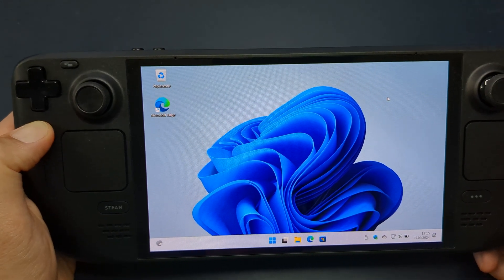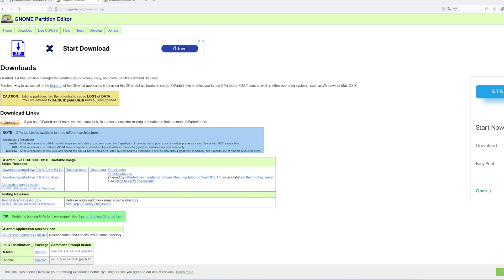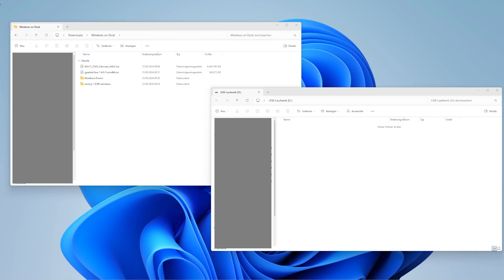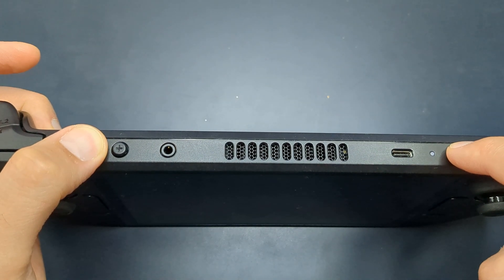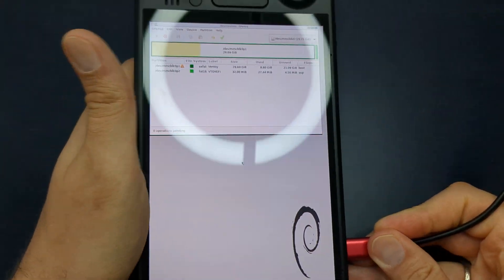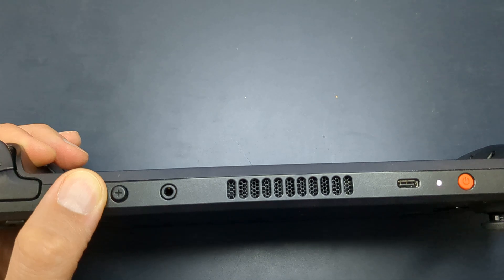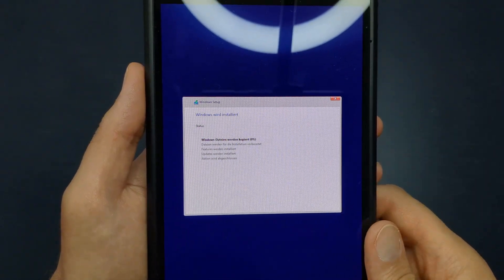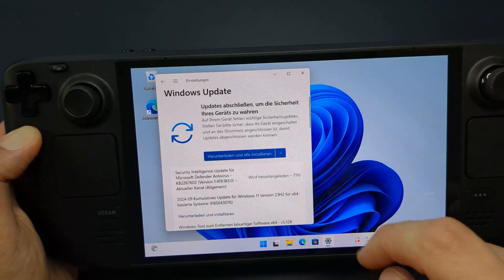How to easily install Windows on your Steam Deck | OLED & LCD | Setup Guide | Tutorial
I'll explain step by step how to easily set up Windows on Steam Deck.

If this version of GParted doesn't work, try to download the older version

This method requires you to add a usb keyboard
-Enter OOBE\BYPASSNRO
-When you go back to the LETS CONNECT YOU TO A NETWORK screen, there should be an "I don't have internet" button beside next and let you proceed the normal installation"

💖 Want to go the extra mile? Consider joining our channel membership for exclusive perks, such as member-only videos, early access to new content, and special shoutouts. Just click the "Join" button below the video!

👍 And if you're feeling generous, you can also leave a Super Thanks by clicking the heart icon. Every contribution helps me to keep creating and improving the content you love.